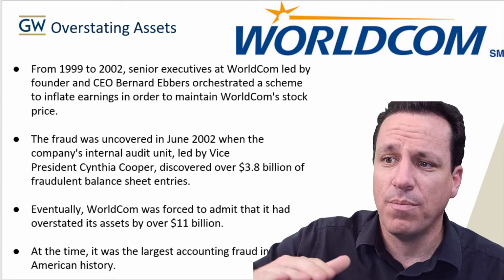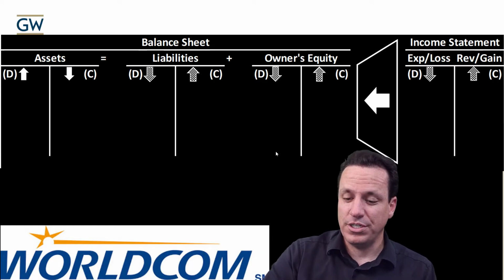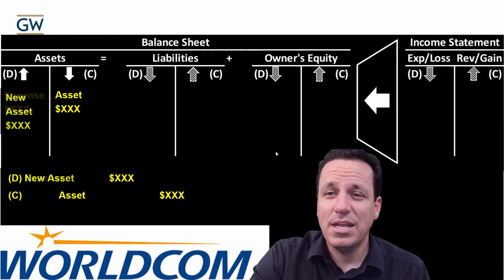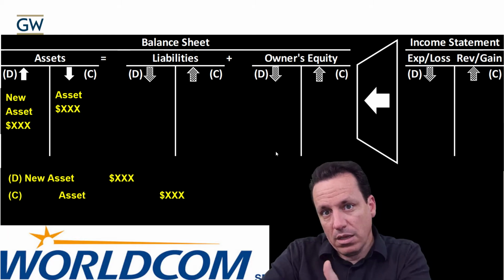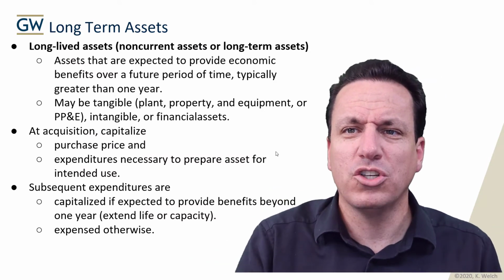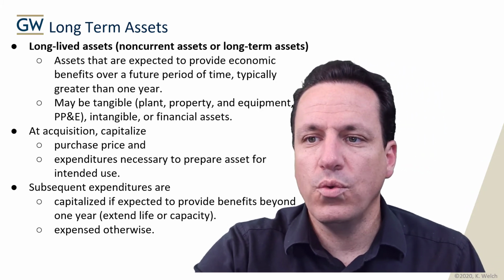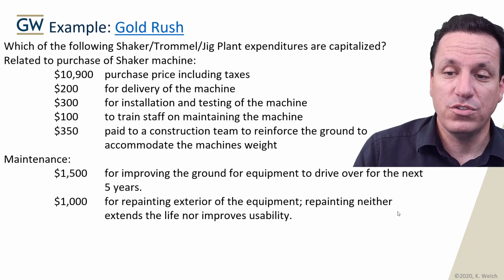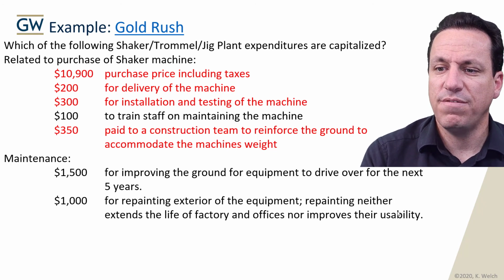Capitalizing vs. Expensing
Long-Lived Assets - Capitalizing vs. Expensing